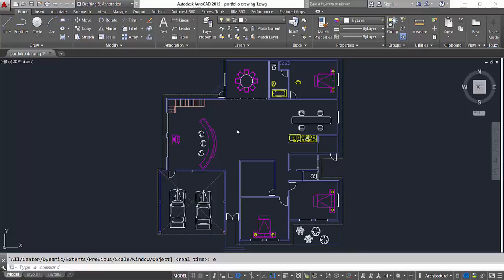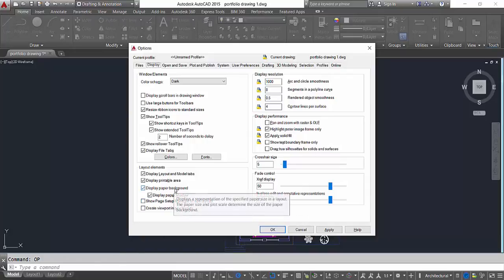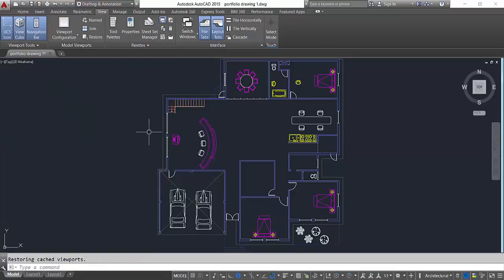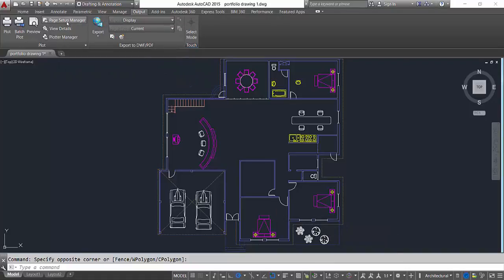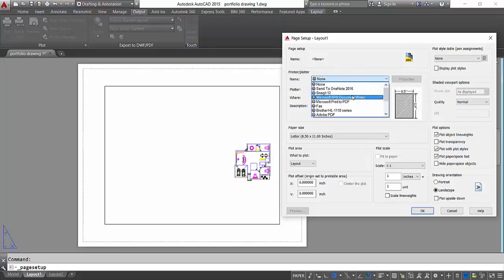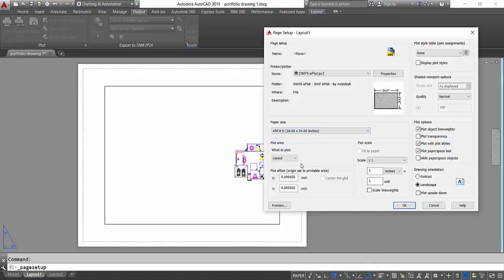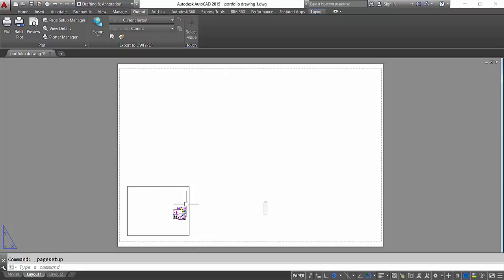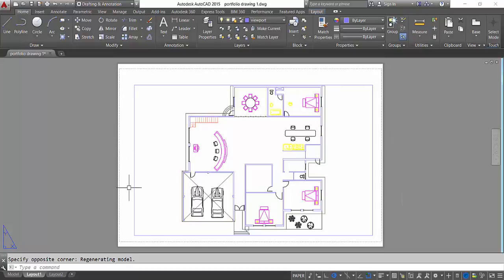Create a Layout AutoCAD 2016 Training Tutorial 43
In this Video I will Discuss how to create layout for printing your drawing. and will explore how to create viewport and layouts.